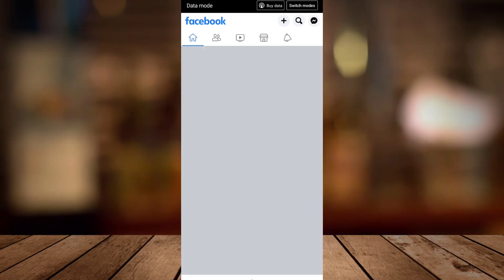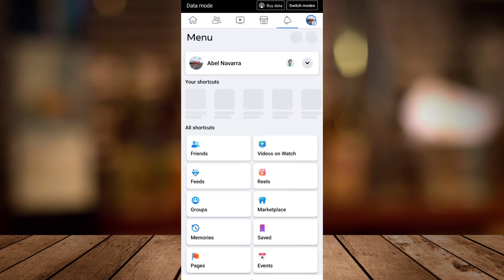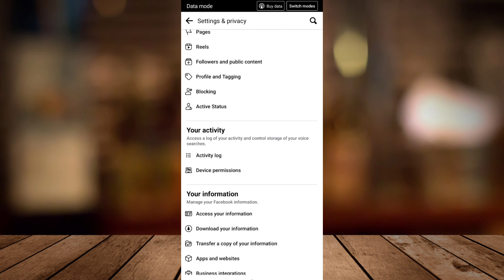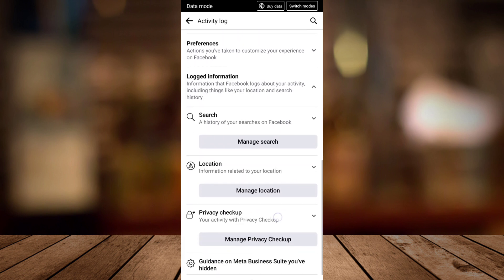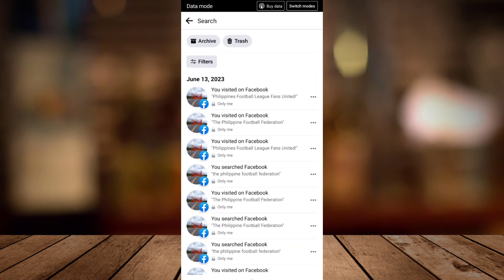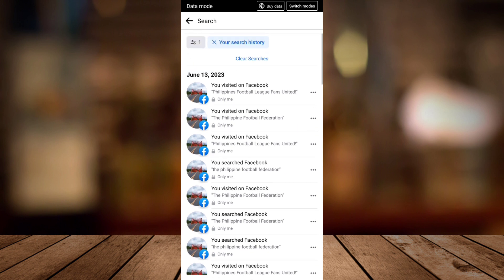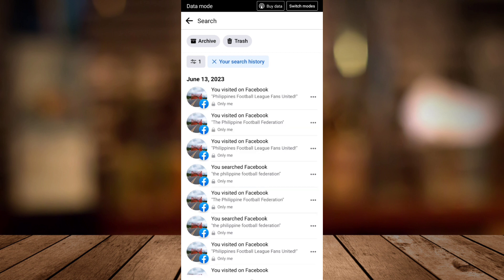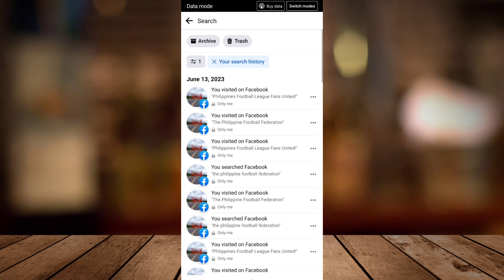How to Clear Search History on Facebook (Do this!)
In this video I'll show you How to Clear Search History on Facebook. The method is very simple and clearly described in the video. Follow all of the steps & you will know how to delete facebook search history.